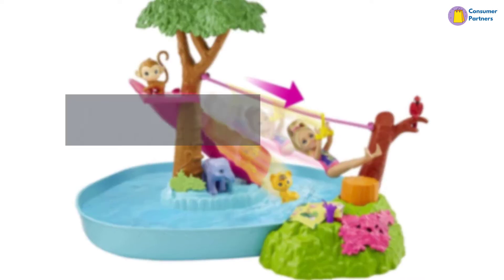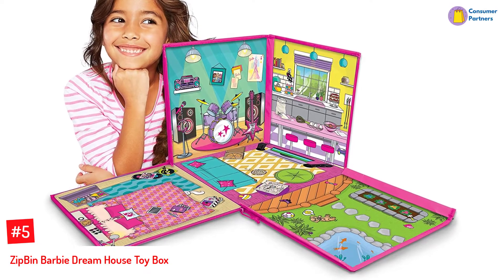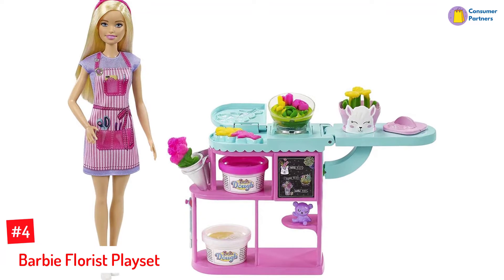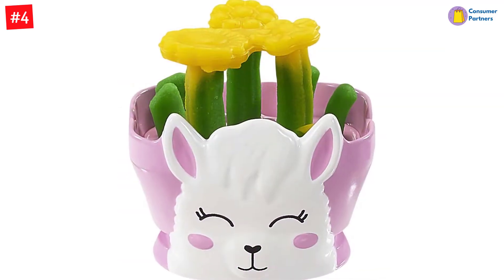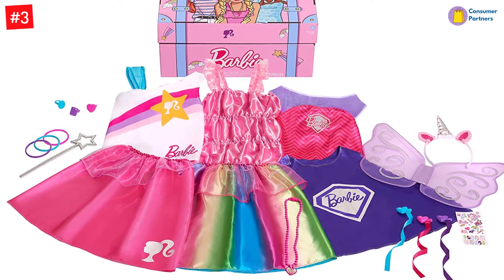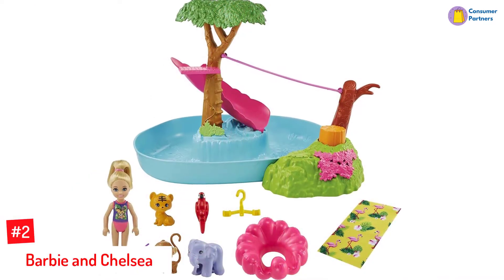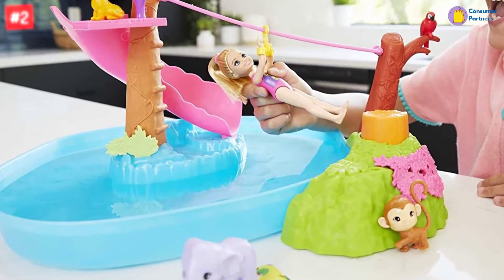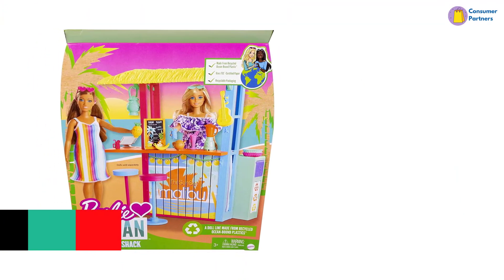Top 5 Best Barbie Gifts In 2022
▶️ The 5 Best Barbie Gifts We recommended  In This video

▶️5. ZipBin Barbie Dream House Toy Box.

▶️4. Barbie Florist Playset.

▶️3. Early Learning Centre Barbie Dress Up Trunk Set.

▶️2. Barbie and Chelsea .

▶️1. Barbie Loves The Ocean Beach Shack Playset.

➥ Prime Discounted Monthly Offering
➥ Try Twitch Prime
➥ Amazon Music Unlimited
➥ Try Amazon Home Services
➥ Kindle Unlimited Membership Plans
➥ Create an Amazon Wedding Registry
➥ Try Audible and Get Two Free Audiobooks